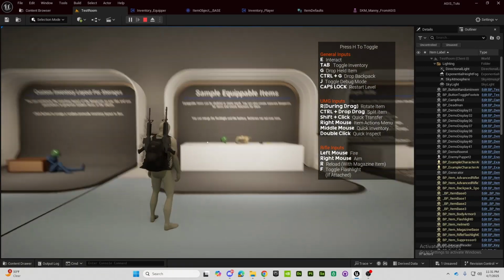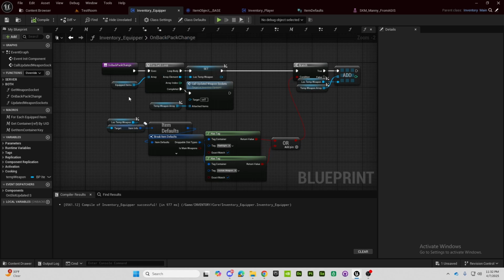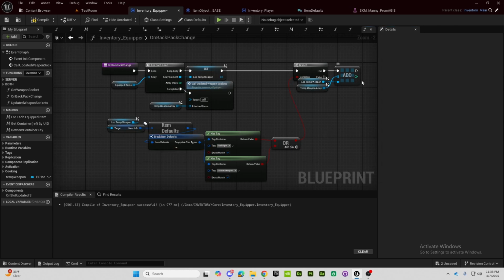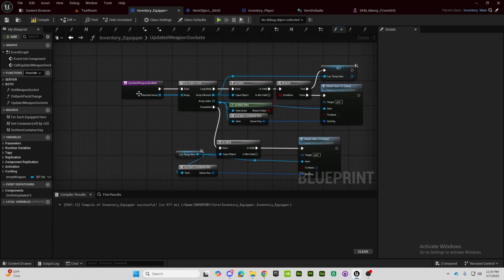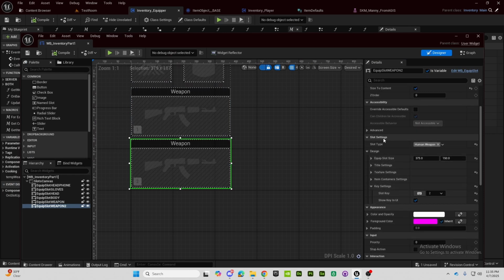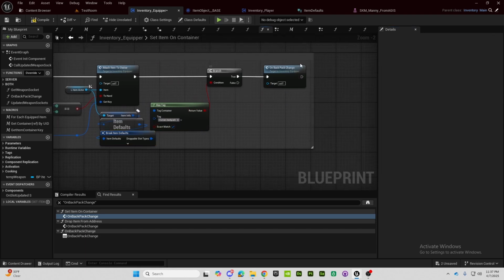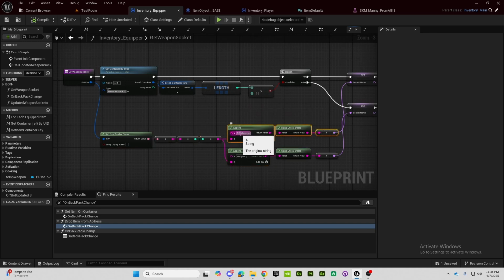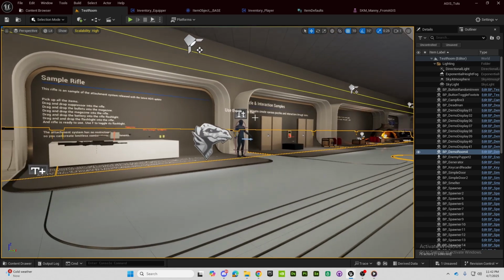Updating Weapon Sockets AGIS (Part 2)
AGIS by Kaya Products
Here's the basics of what we do in this video.
1. Add the Sockets for the Back pack weapons.
2. add 3 functions for back pack logic
3. Make sockets attach based off of Containers Key

next video goals.
1.Get backpack socket setup instead of player (guns ghost through backpack and player)
2. Add a pistol slot that works on key1, with a gun for 2, melee for 3. Knife for 4.